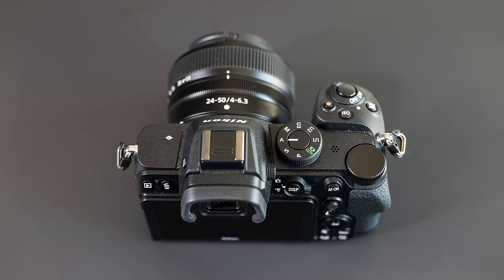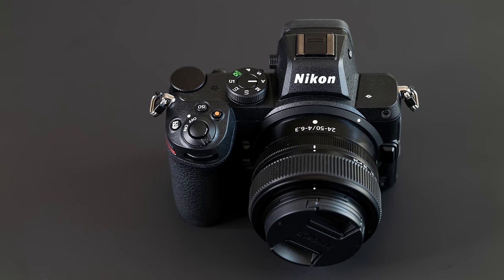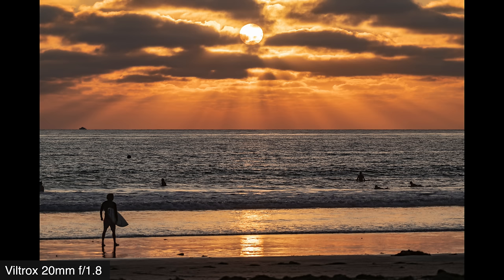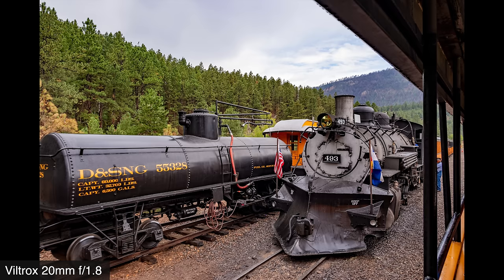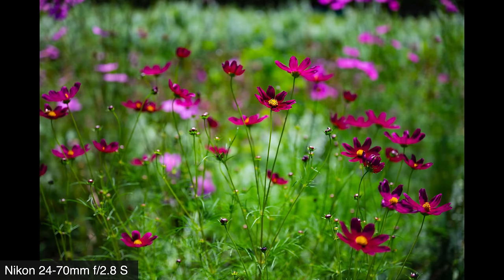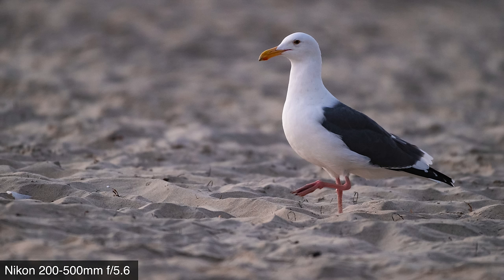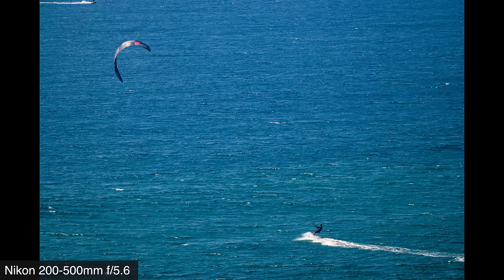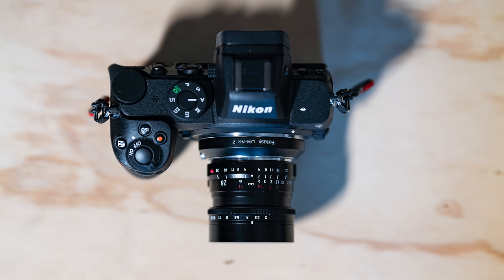Hands-On Nikon Z5 Full Review - Where does it fit in Nikon's lineup?